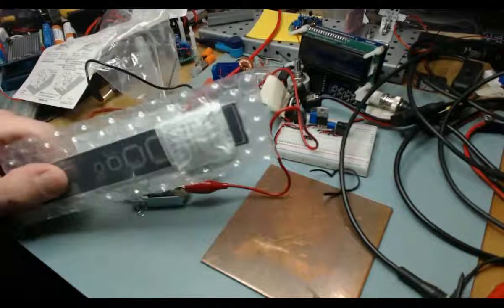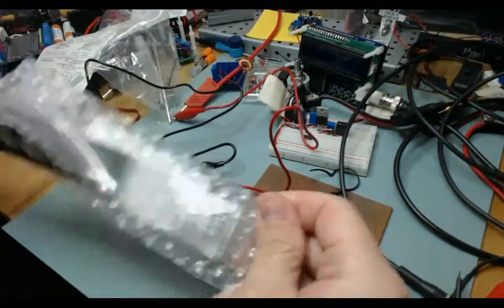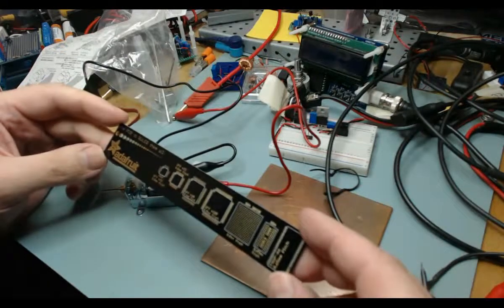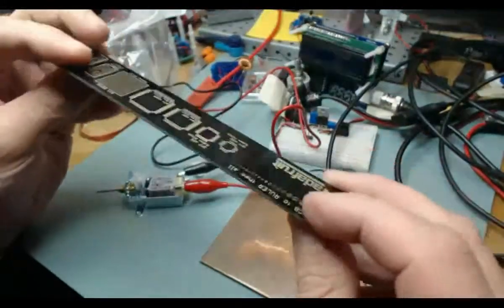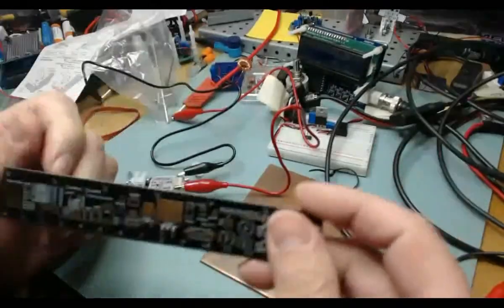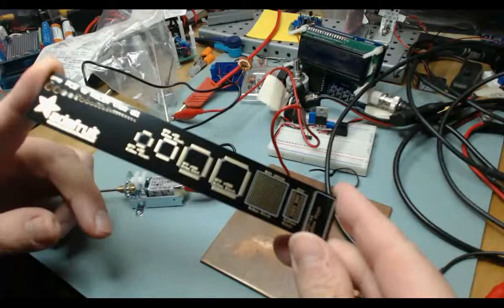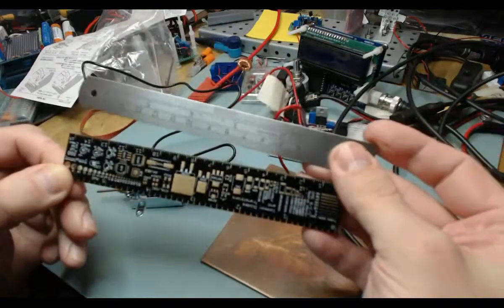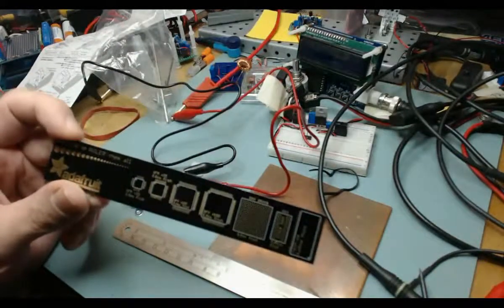Adafruit Ruler Review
Apologies for croaking sound delivered by my Logitech C920 weAbcam's auto-focus. This Adafruit's gadget is really great for reminding you to go back to your lab and not forget about the Arduino electronics projects that you started, but didn't have time to finis. It has templates for many types of surface mounted components, as well as hole for AWG wire sizes. Holes go from AWG 8 to 28.